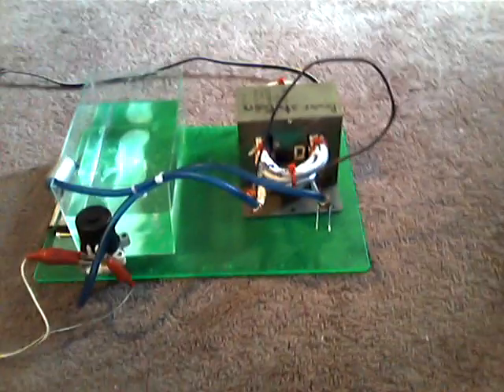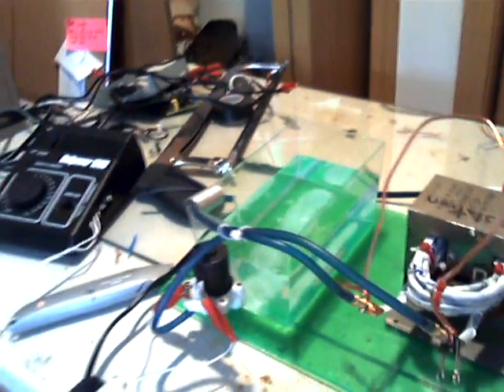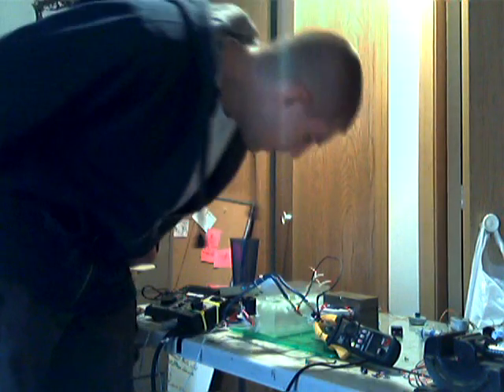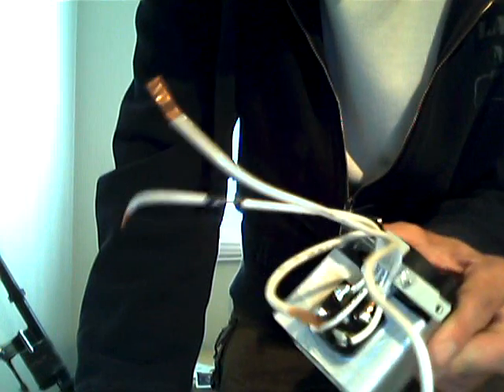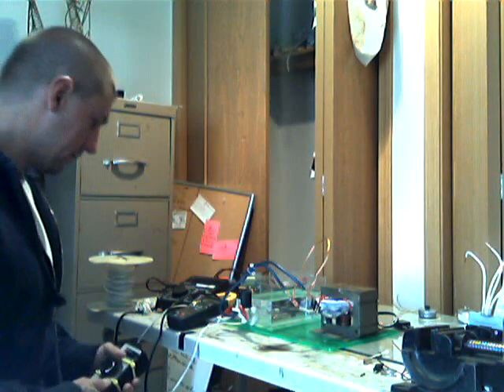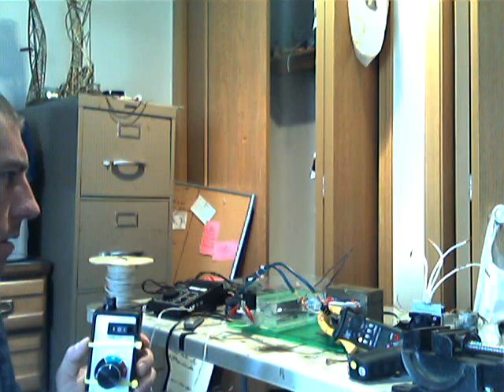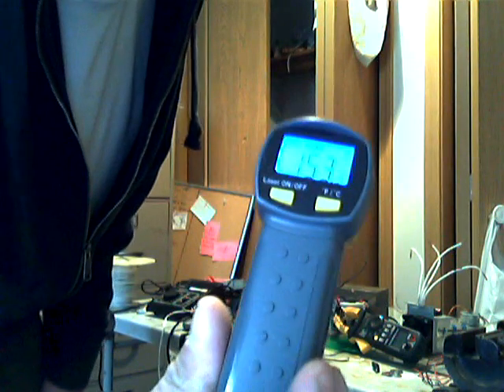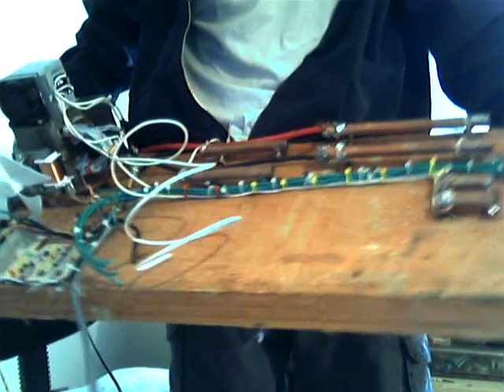high amp water cooled ( MOT ) power supply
Support this channel on Patreon WATER COOLED TRANSFORMER high Amp transformer water cooled secondary windingtesting a 8 turn water cool secondary winding,, my pump keeps shuting down in the test cus of the power supply breaker